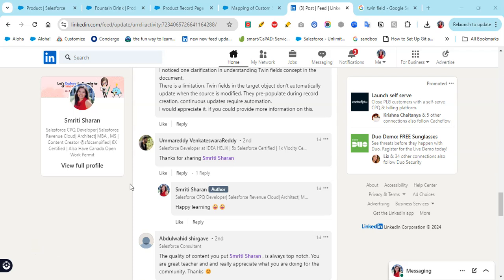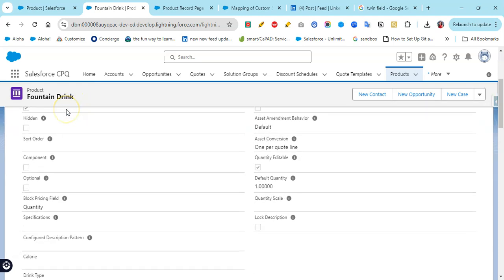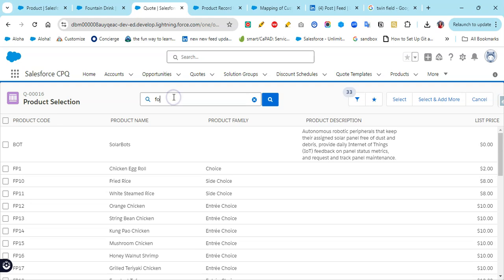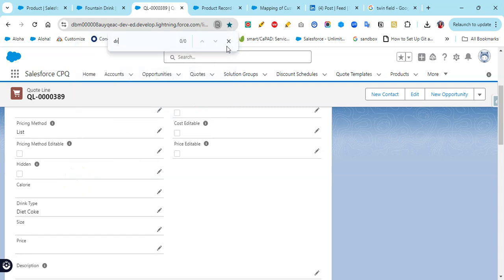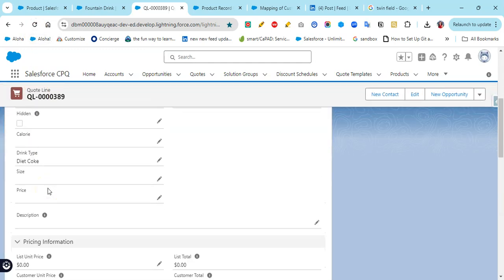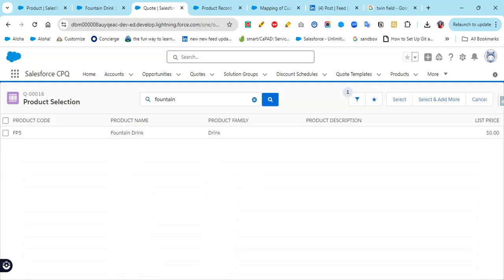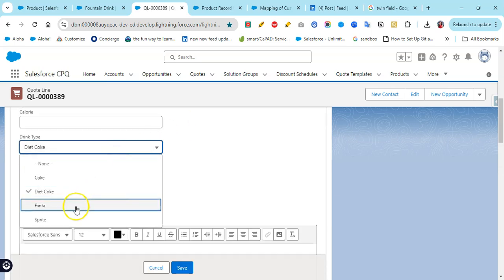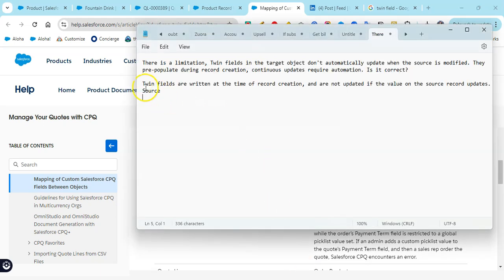Salesforce CPQ Question of the Day: Twin Field Limitation with exact use case.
𝐓𝐰𝐢𝐧 𝐅𝐢𝐞𝐥𝐝𝐬 𝐖𝐨𝐫𝐤 𝐎𝐧𝐥𝐲 𝐚𝐭 𝐑𝐞𝐜𝐨𝐫𝐝 𝐂𝐫𝐞𝐚𝐭𝐢𝐨𝐧: When a record is first created, Twin Fields will automatically sync the values from the source object (like Product) to the target object (like Quote Line).

𝐍𝐨 𝐀𝐮𝐭𝐨𝐦𝐚𝐭𝐢𝐜 𝐒𝐲𝐧𝐜 𝐨𝐧 𝐔𝐩𝐝𝐚𝐭𝐞𝐬: If you update the source field after the initial record creation, the target field does not automatically update. Continuous updates require additional automation

𝐎𝐧𝐞-𝐖𝐚𝐲 𝐌𝐚𝐩𝐩𝐢𝐧𝐠: It means the value flows from the Product to the Quote Line but not the other way around.

𝐋𝐢𝐦𝐢𝐭𝐞𝐝 𝐭𝐨 𝐒𝐩𝐞𝐜𝐢𝐟𝐢𝐜 𝐎𝐛𝐣𝐞𝐜𝐭𝐬: Twin Fields work only between certain predefined objects in Salesforce CPQ. You can find the list of supported objects in the Salesforce Help documentation

 salesforce tutorial
salesforce training
salesforce crm
salesforce
salesforce administrator training
salesforce developer
salesforce certification
salesforce administrator
salesforce admin
salesforce sales cloud
salesforce course
crm